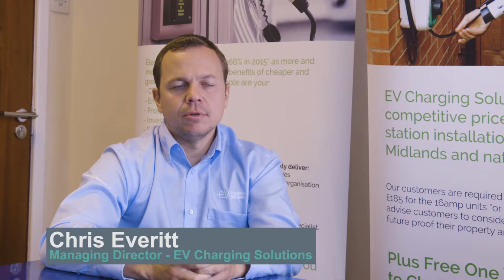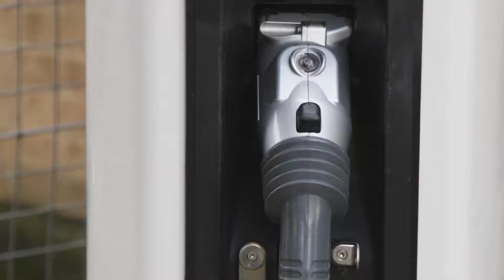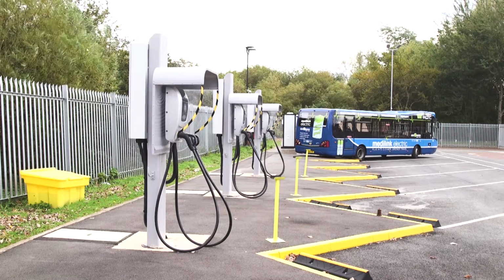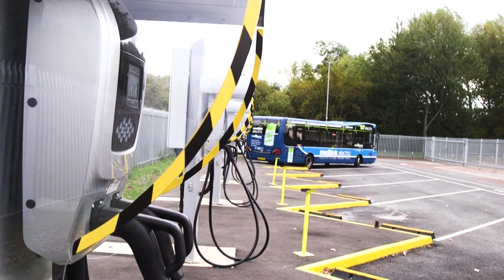Common faults in EV charging equipment: A breakdown of EVSE lifecycle [LEVEL Network]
Watch professionals in the UK EV charging infrastructure industry discuss the common faults in charge point equipment based on first-hand experience.

Head over to the e-learning course for all your basic questions about the EV charging infrastructure concepts (FREE version available for trial period!) at:

This video was created by LEVEL Network™. Kindly ask for permission before sharing/embedding.